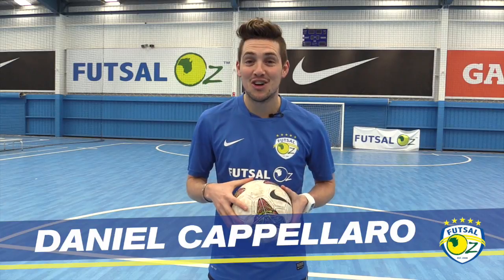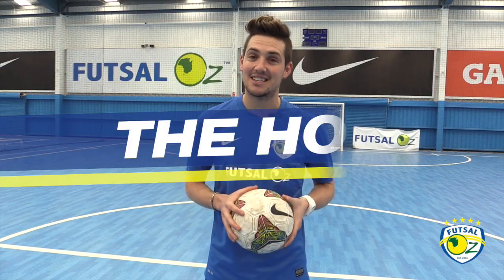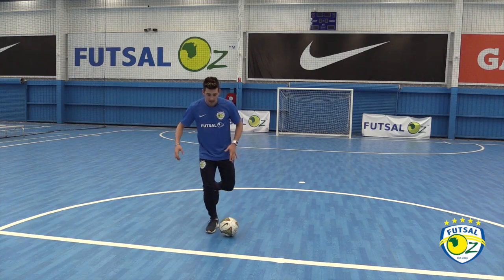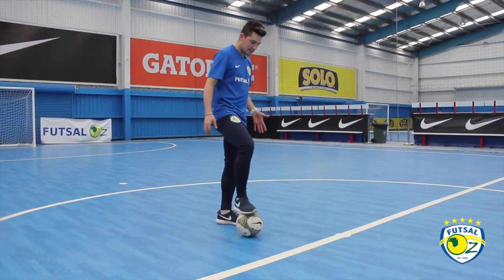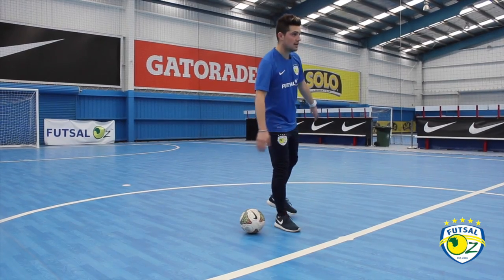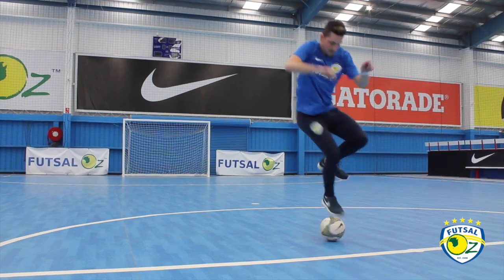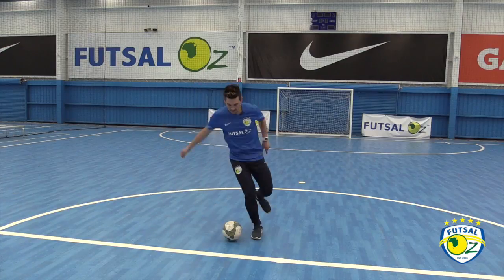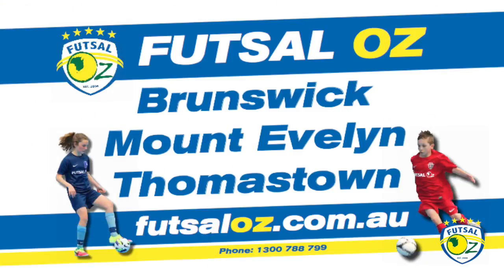Learn The Hop